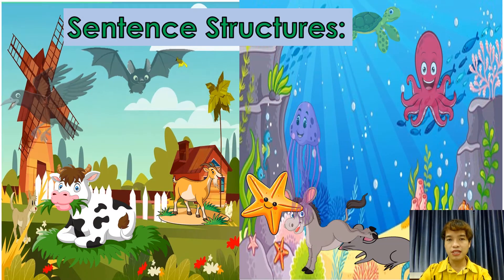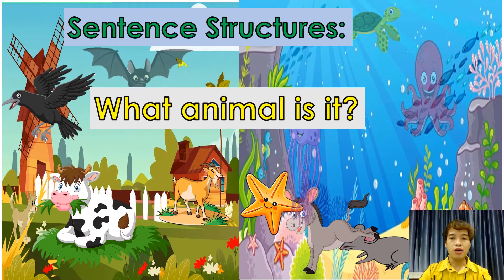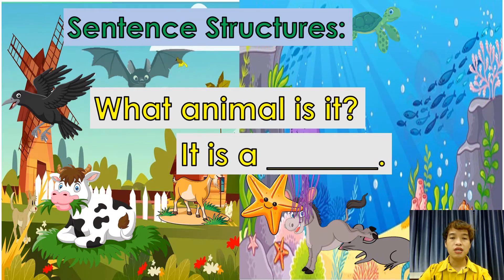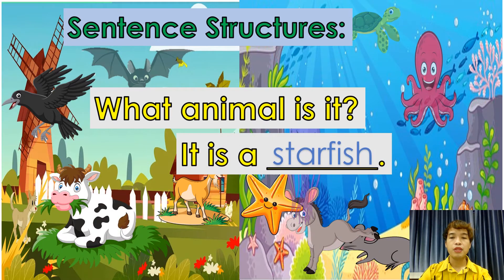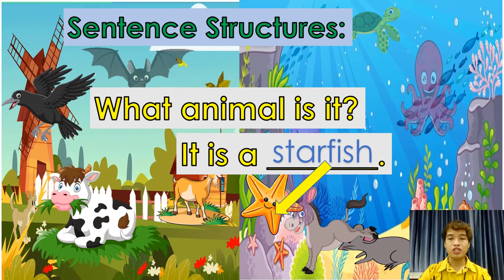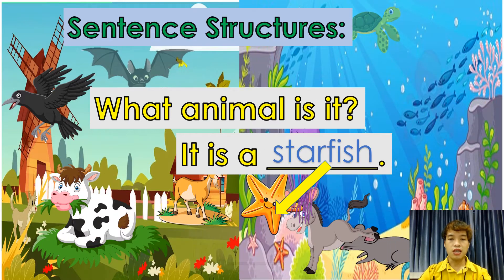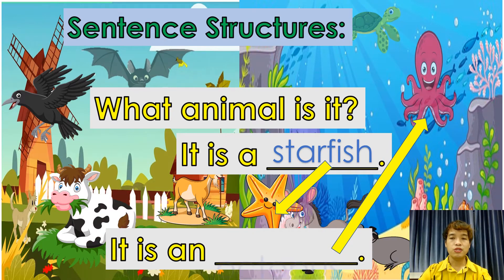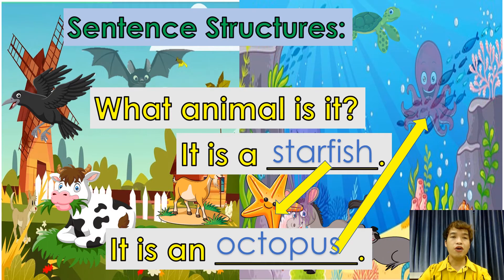Farm and Sea Animals-K1,2 and 3(November Week 4 of November 2021) Wat Chalor School